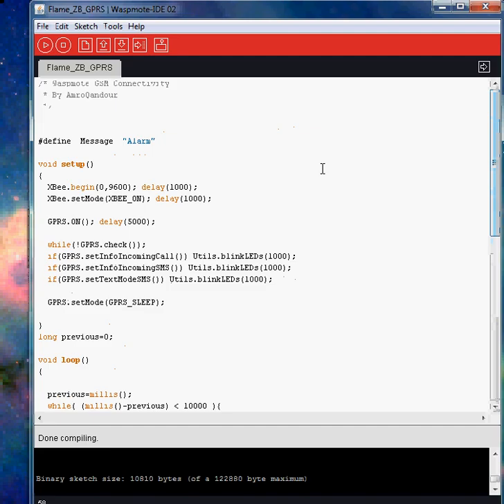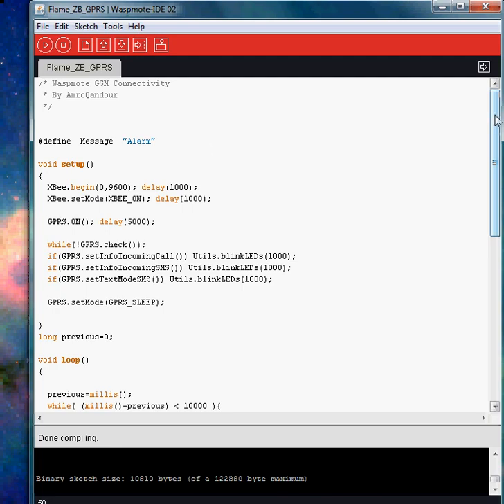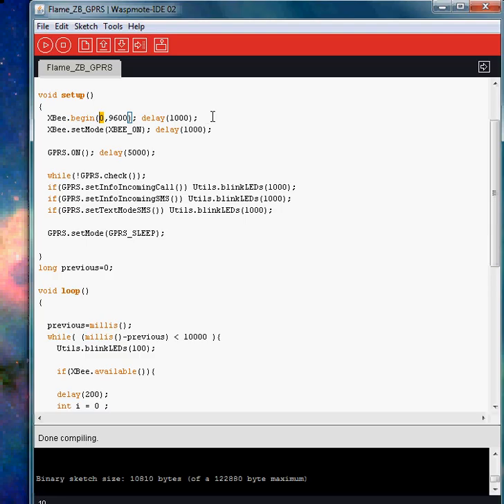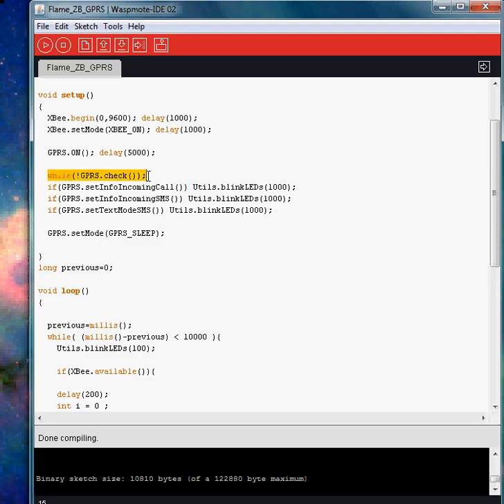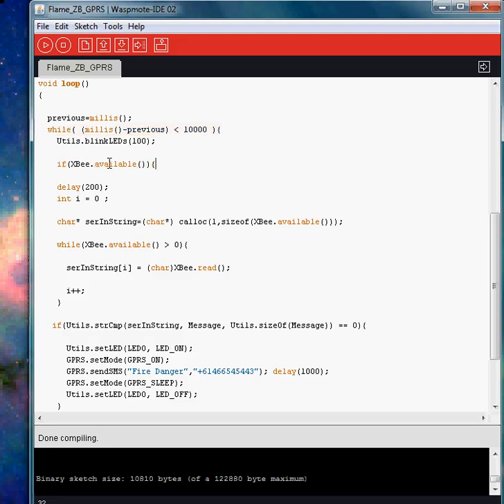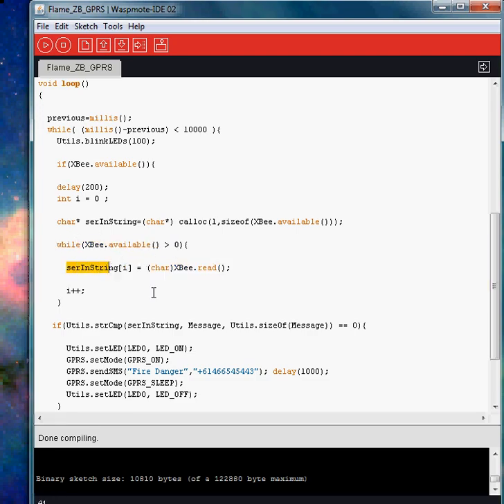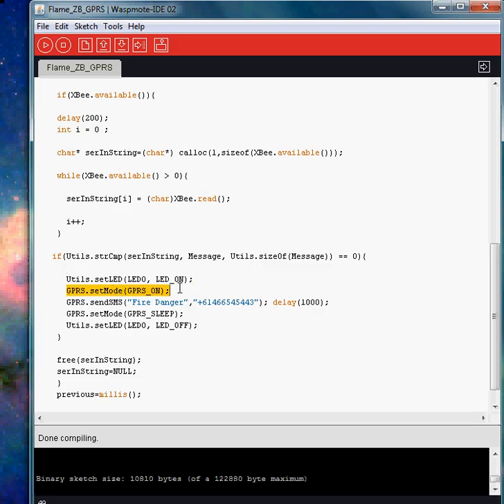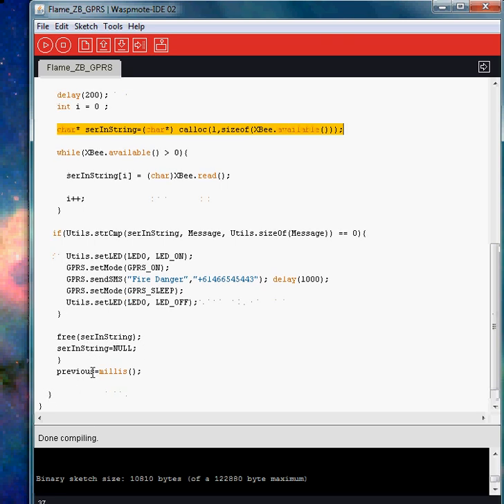Enabling GSM connectivity in Waspmote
This tutorial explains how to use the GSM/GPRS module in Waspmote which can be used to send SMS alarms or make alarm calls to your mobile.